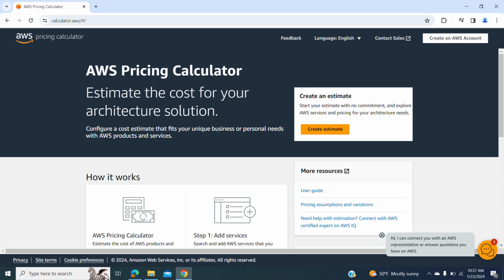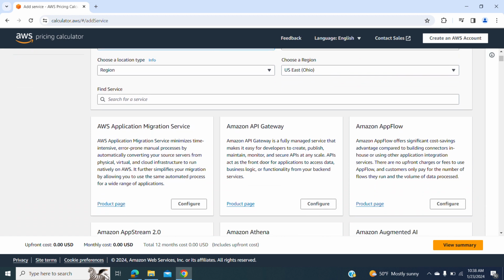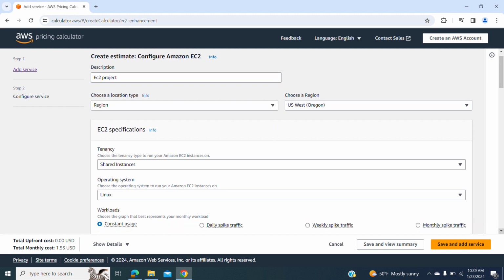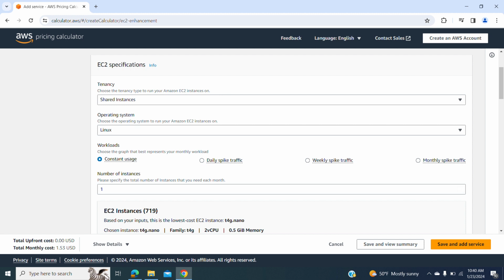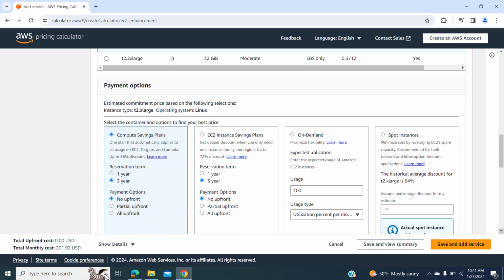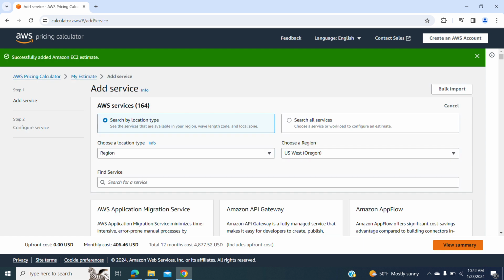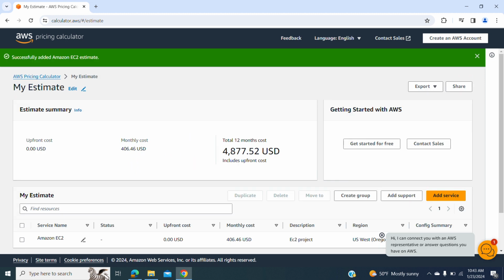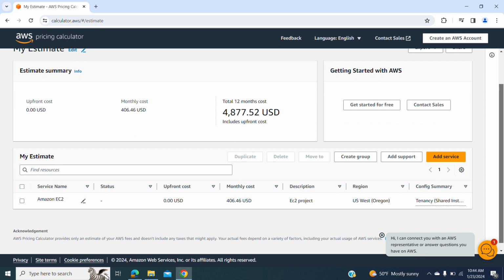How to use AWS Pricing? - How to estimate a cost for a project in AWS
IN this video I show how to use AWS Pricing and how to estimate a cost of AWS project.